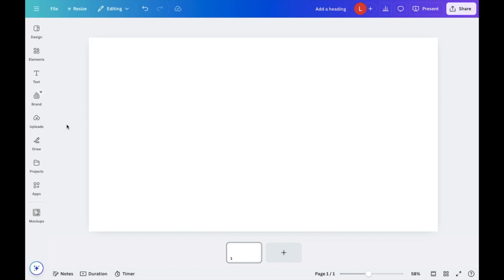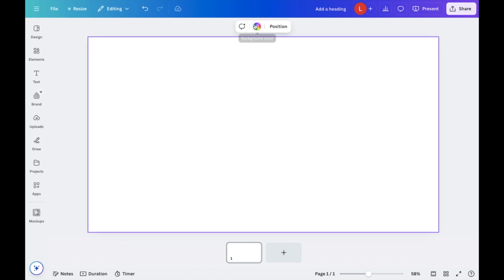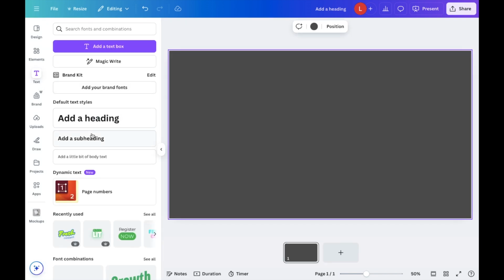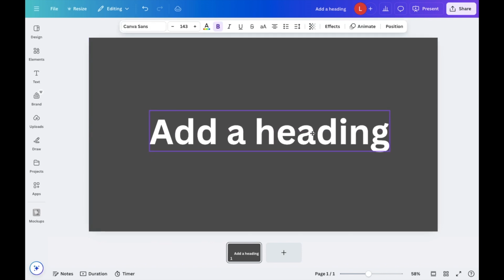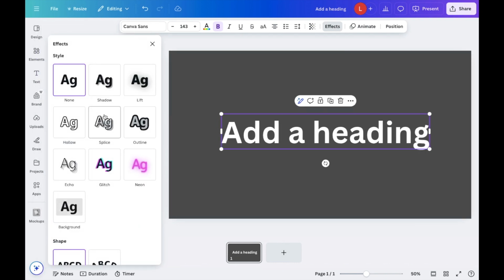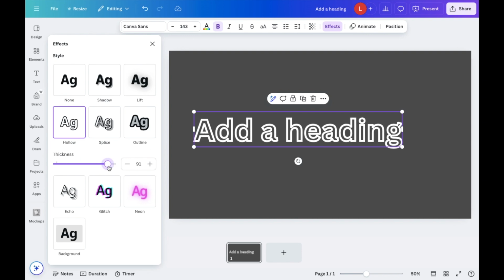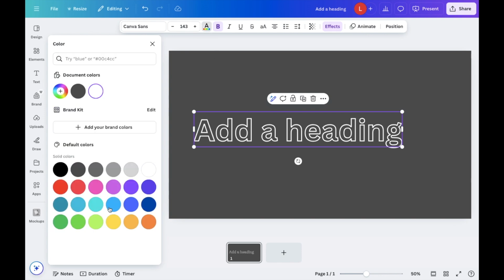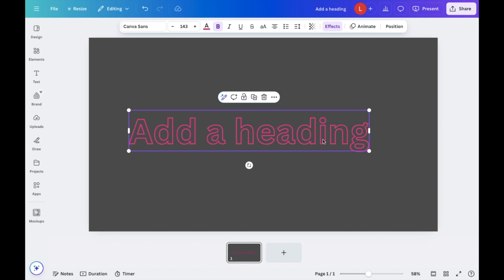How To Make Text Hollow On Canva (Desktop) | Step By Step Guide - Canva Tutorial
Learn how to make text hollow on Canva (Desktop) with this step-by-step guide. This tutorial walks you through applying the "hollow" or "outline" text effect to create stylish, transparent lettering that enhances your design’s visual appeal. Whether you're creating social media graphics, presentations, or marketing materials, this guide ensures you can easily customize text outlines in Canva for a modern, professional look.

How to make text hollow on Canva desktop step by step, Best way to apply outline effects to text in Canva, Complete guide to creating hollow text designs in Canva, Step-by-step tutorial for customizing outlined text in Canva, Canva tips for adding stylish hollow text effects to designs